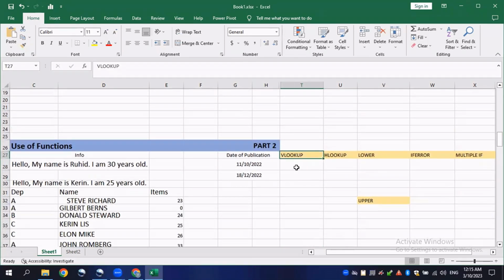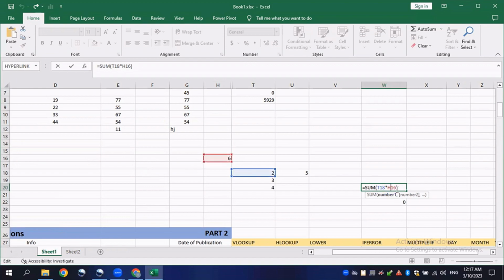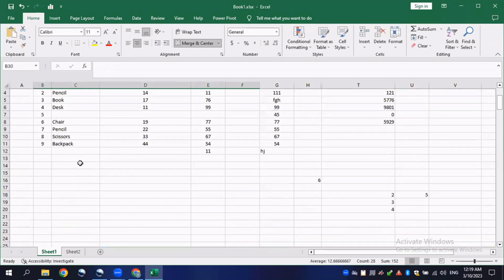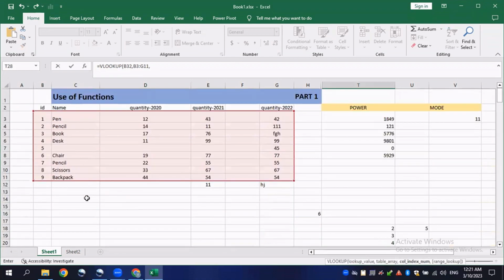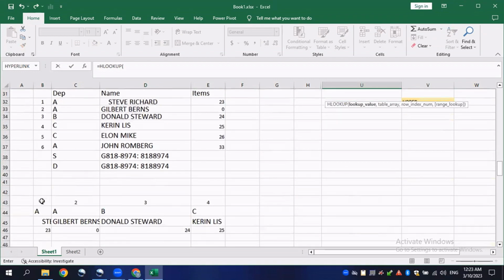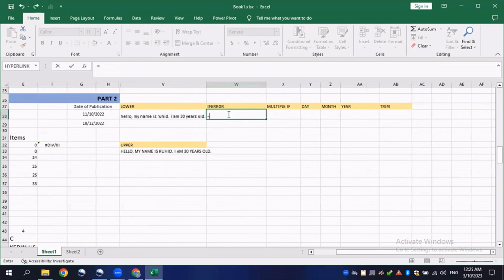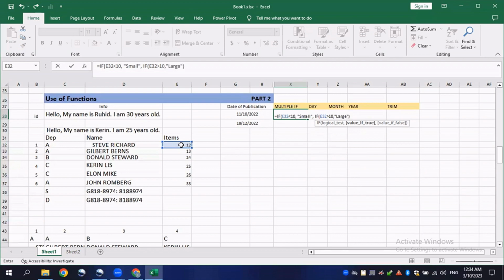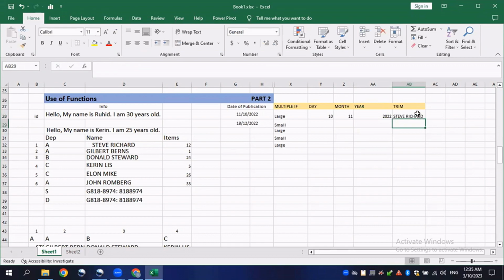Excel Tutorial Lesson #6 - Use of functions Part 2/2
This is the lesson 2 of part 2. In this lesson we will introduce the remaining  common text functions, which are used in data analysis.

Such as: THE DIFFERENCE BETWEEN ABSOLUTE AND RELATIVE REFERENCE, VLOOKUP, HLOOKUP, LOWER, UPPER, IFERROR, MULTIPLE IF, DAY, MONTH, YEAR, TRIM.